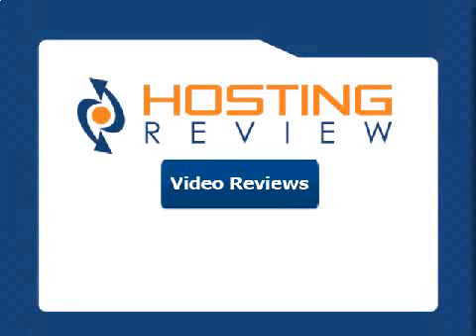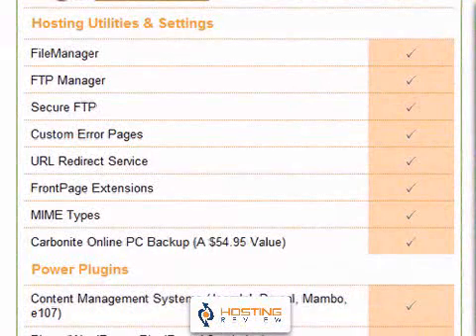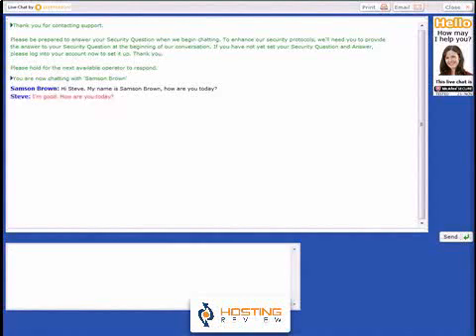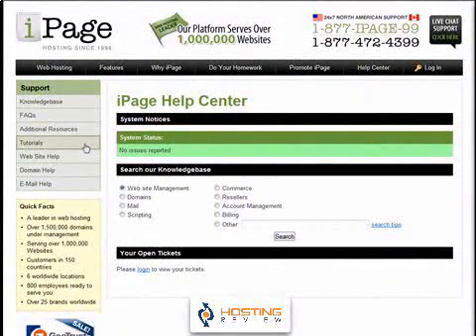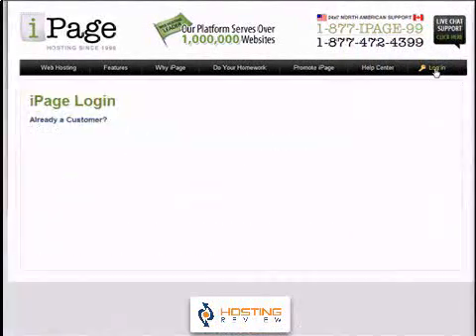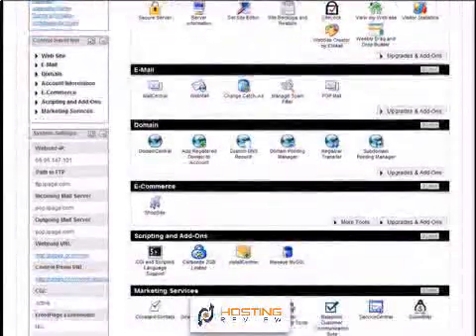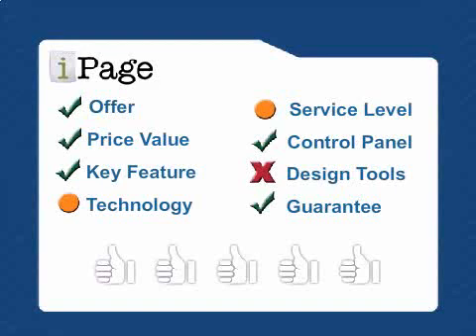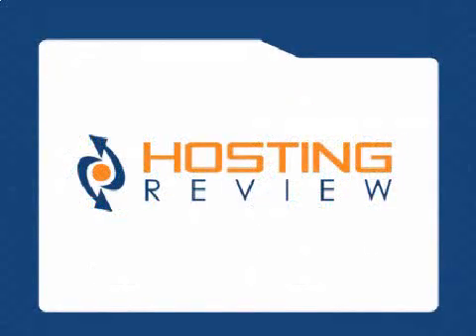Get your website online:iPage Hosting Review - $3.75/m, Free Domain,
Why I like iPage.com & iPage web hosting Review - $3.75/month, 24/7 Support

Unlimited Disk Space, Bandwidth • Unlimited emails • Unlimited Domains Hosted • Easy install of many scripts includin

iPage offers over $450 worth of free advertising credits and extras for sites like Google, Yahoo, Facebook, only 3.5 $